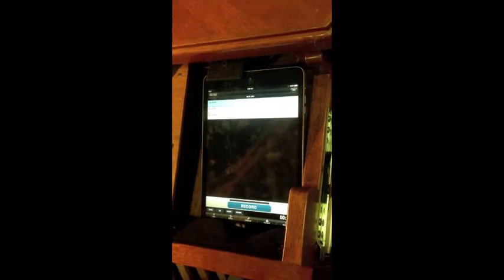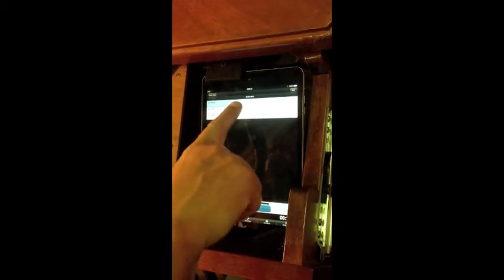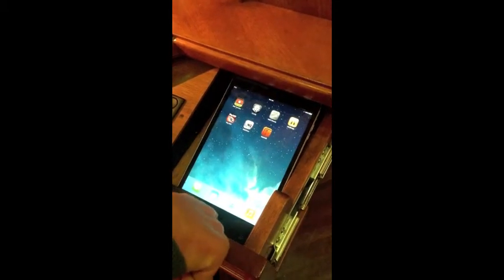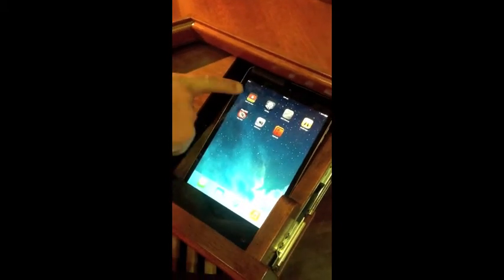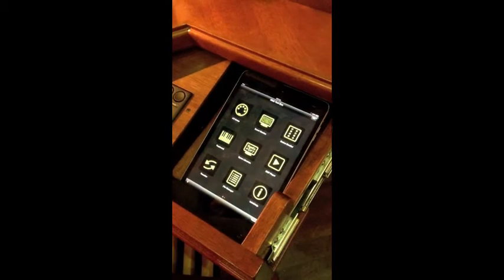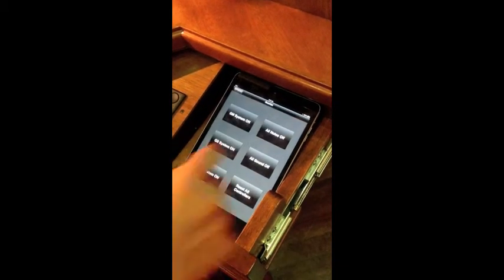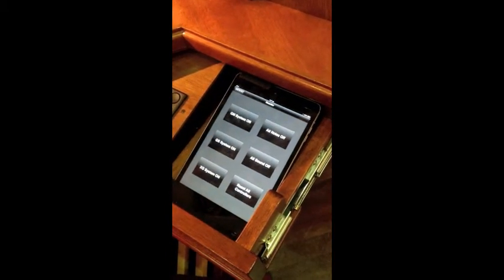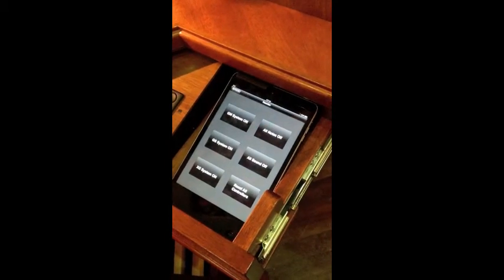Organ MIDI Recordings Large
This video shows organists playing the Melbourne Town Hall Grand Organ how to use the MIDI recording function. This allows your performance to be recorded for live playback.
This video is also accessible from the console, by selecting Videos on the iPad.